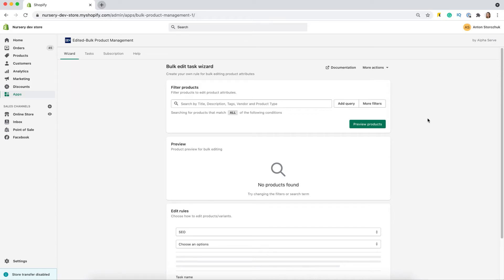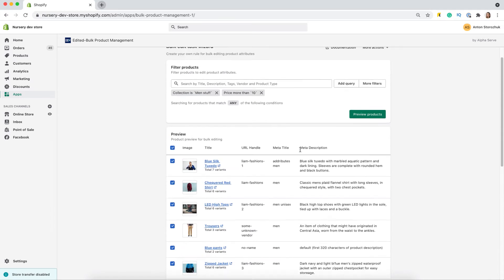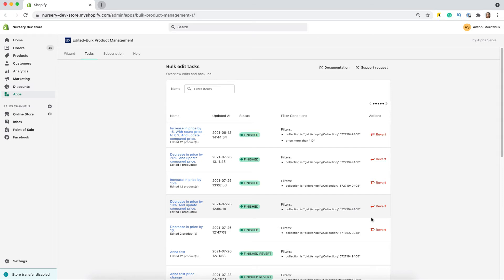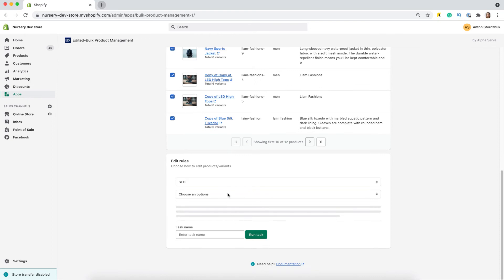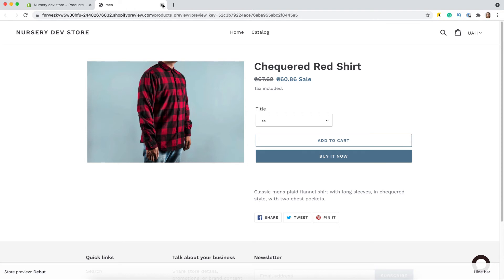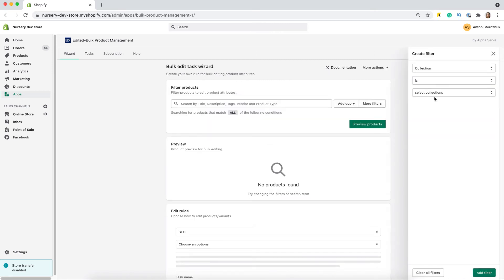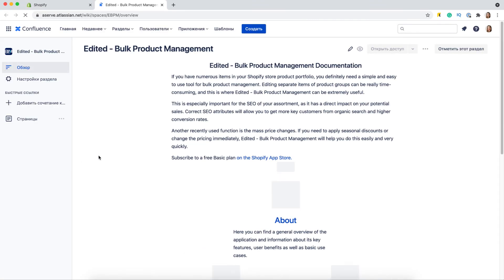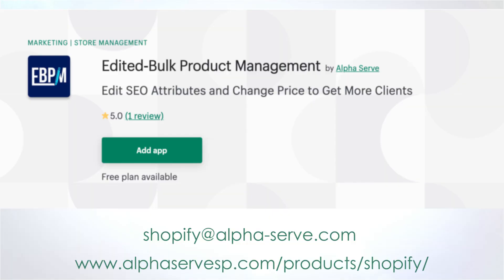Shopify Bulk Edit | Edited - Bulk Product Management by Alpha Serve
See how to change Shopify product prices and edit SEO attributes (title, description, human URL) in bulk with Edited - Bulk Product Management app from Alpha Serve.

0:00 What is Edited - Bulk Product Management app
0:17 Select the products you want to change
0:47 Change product prices
0:57 Change prices by an amount
1:26 Check your edits
1:39 Revert the task if needed
1:53 Change prices by percentage
2:15 Check how changes were displayed on the product page
2:42 Edit SEO attributes in bulk
2:58 Change URL handle with template
3:15 Change meta description in bulk
3:51 How to find product documentation
4:05 How to submit a support request
4:18 How to change/manage your subscription plan